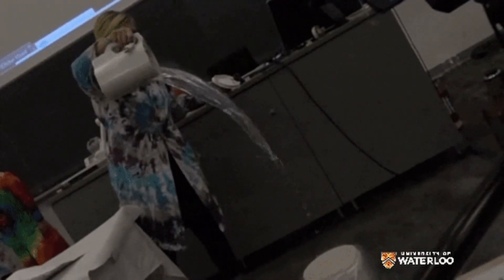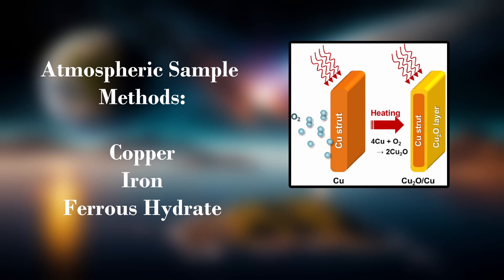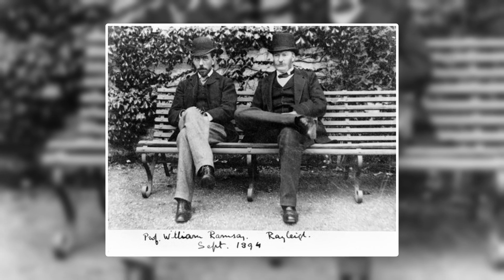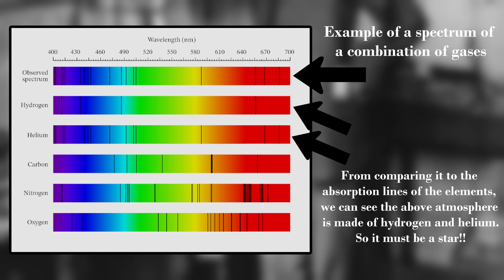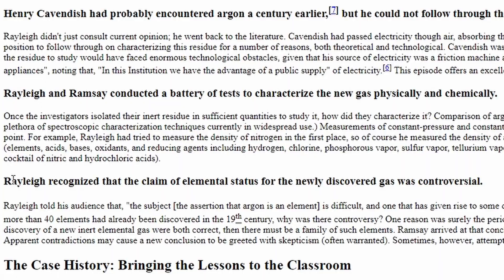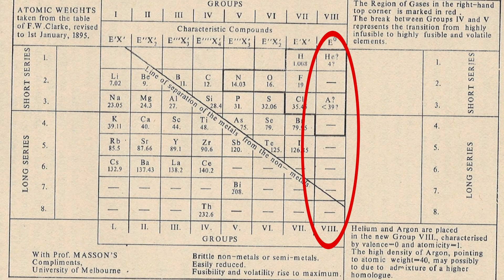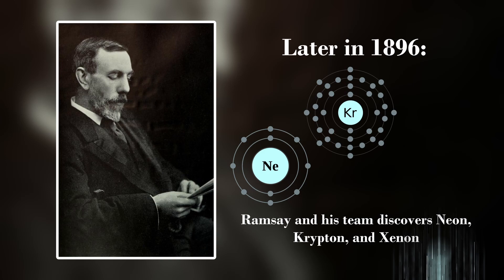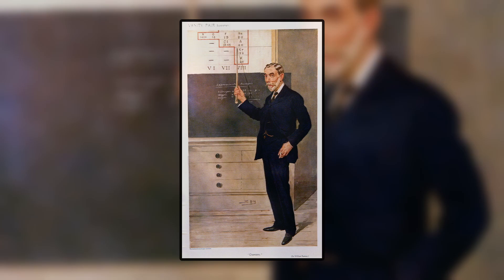When a Physicist and a Chemist Get Together...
This video is about the team-up of two highly regarded scientists, chemist William Ramsay and physicist Lord John Rayeligh. When the got together in 1892, they started a chain of events that led to the eventual discovery of 6 new elements on the periodic table. But they're not just any elements... they're all related! 6 noble gases were discovered in just the span of a few years... watch to see the story!